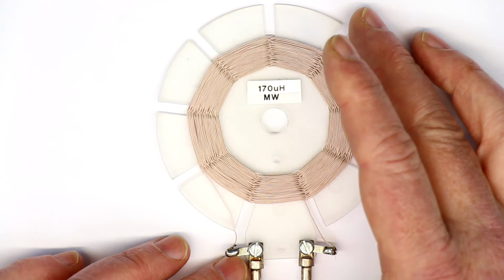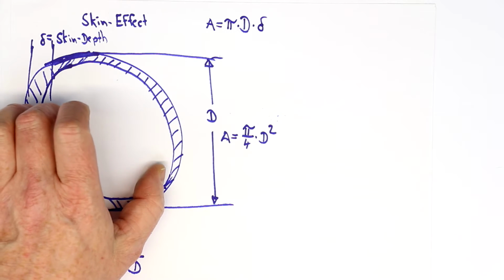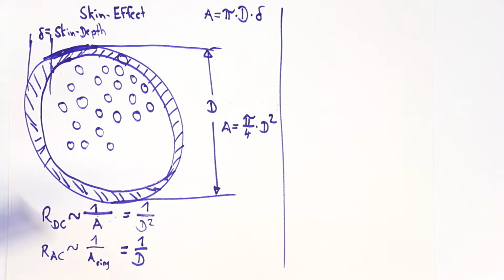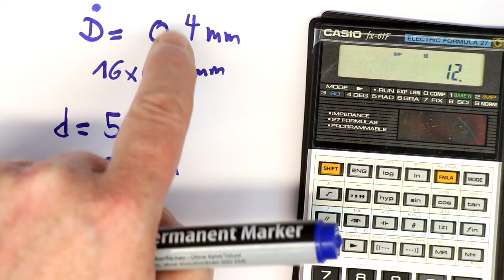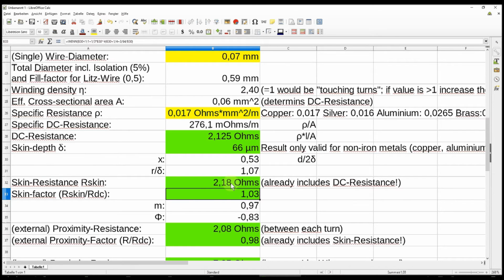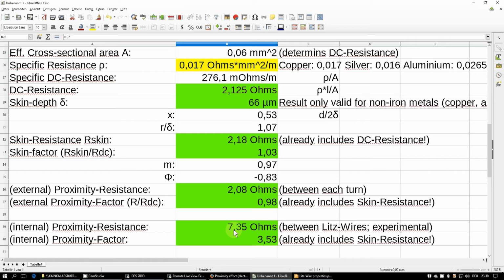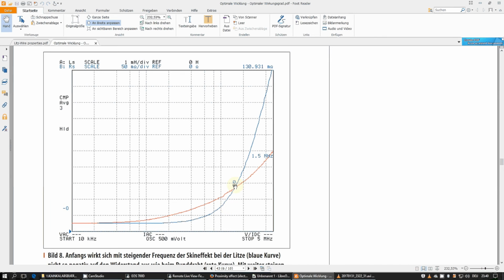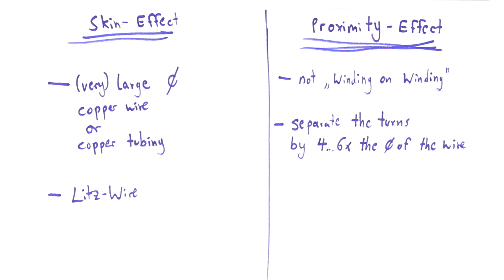Resonant Magnet-Field Antennas Pt.4: Skin-Effect and Proximity-Effect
What are the skin-effect and the proximity-effect?

How and why do they affect the q-factor of a coil resp. a tank-circuit?
Roger explains all in detail, demonstrates the 2 effects and what measures must be taken to counteract them with an Excel-sheet.
There are many misconceptions about the use of litz-wire and some interesting conclusions how to get a very high q-factor coil or resonant magnetic antenna.

Frame-antennas, crystal-radio-sets etc.: What are the skin-effect and the proximity-effect?
How and why do they affect the q-factor of a coil resp. a tak-circuit?